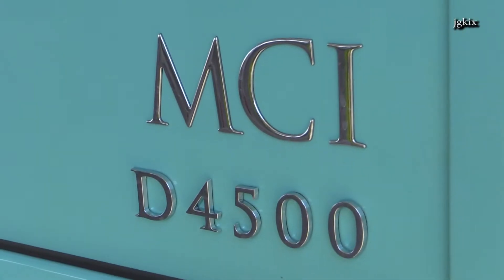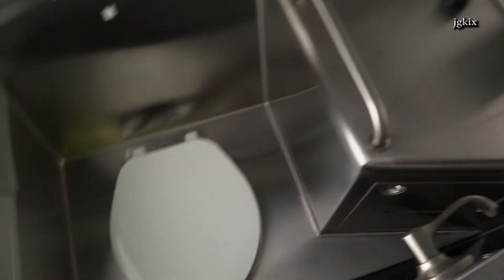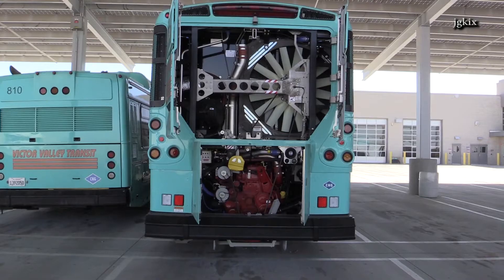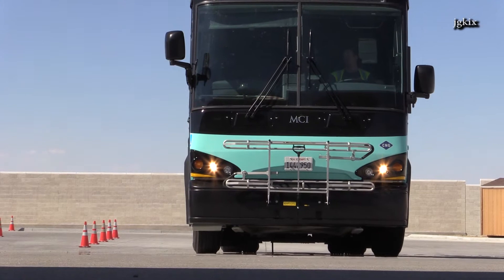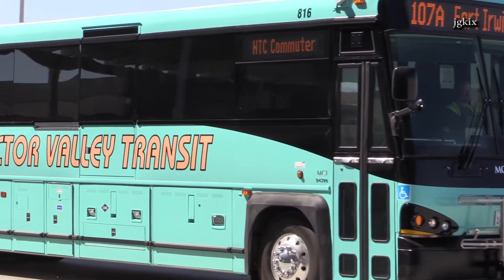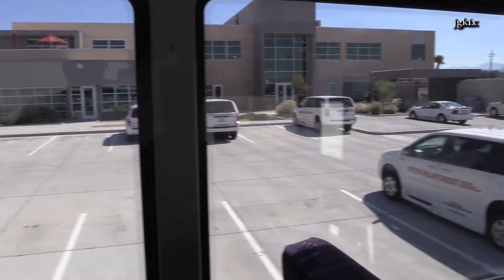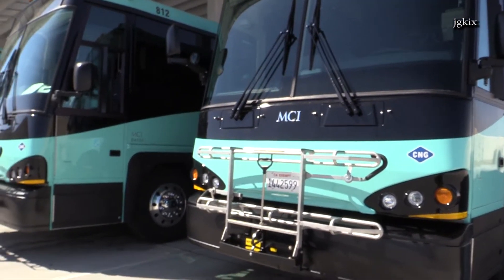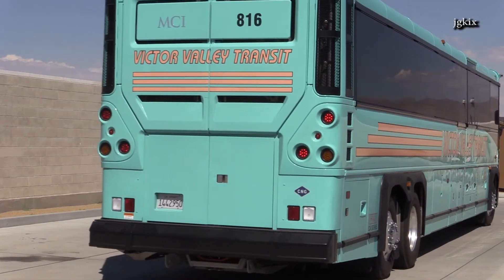New Buses for the NTC Commuter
Hesperia, CA - New MCI $175,000.00 dollar buses have started. The MCI buses, powered by compressed natural gas, will be used on National Training Center commuter routes to the National Training Center Fort Irwin, CA. from Hesperia, Victorville, Silver Lakes and Barstow.